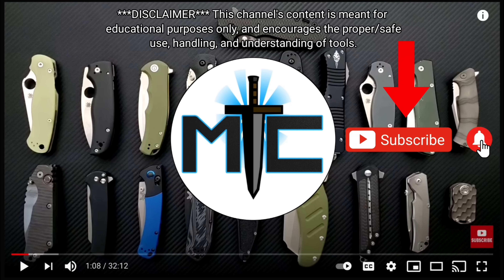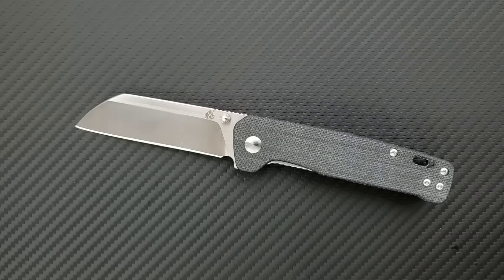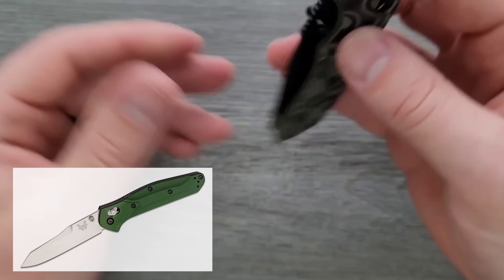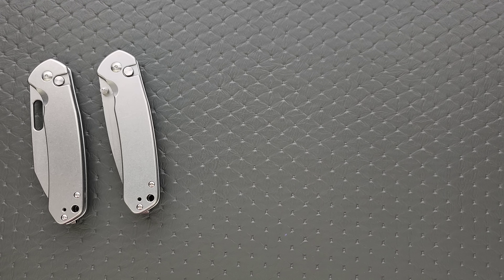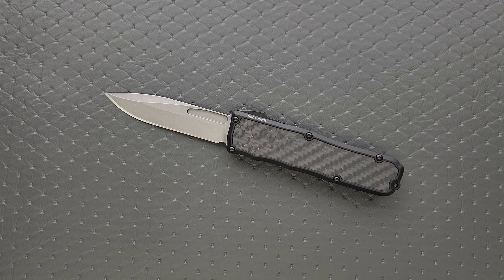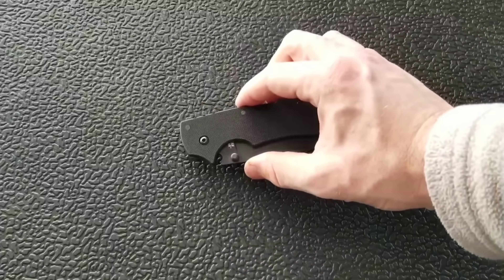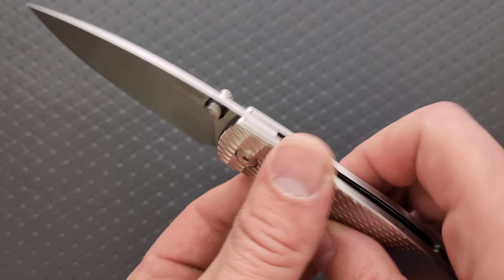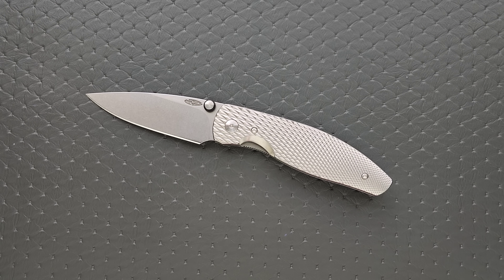The TOP 10 BEST EDC Folding Knives EVER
The top 10 best EDC folding knives... ever. Factors include: Availability, utility, build quality, accessibility, and overall value.

8. Hogue Deka Gen 2

6. Guardian Tactical Recon 35

5. Cold Steel American Lawman

2. Ritter/Hogue Rsk MK1 G2 and Mini